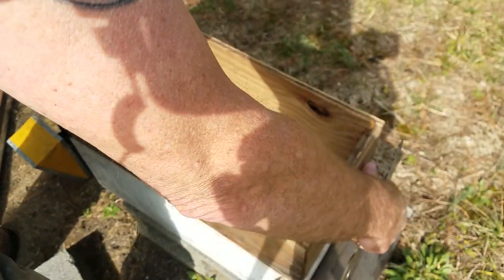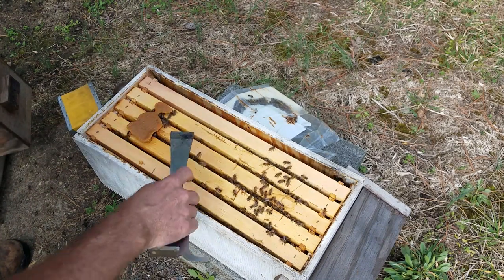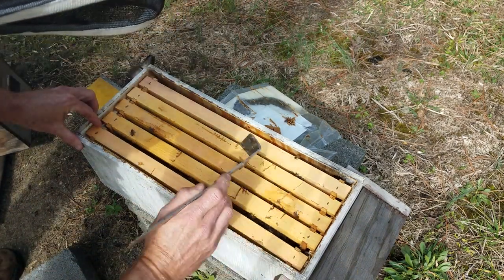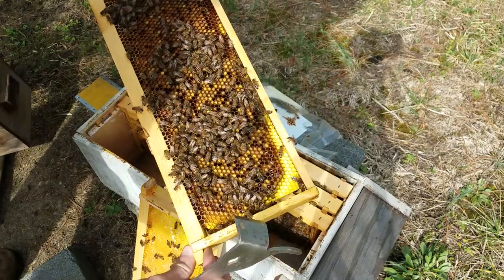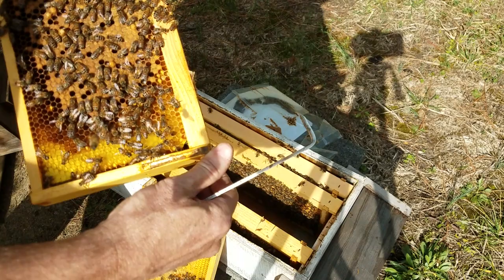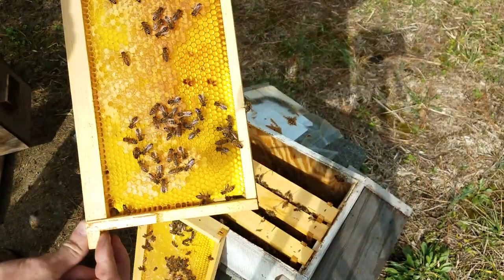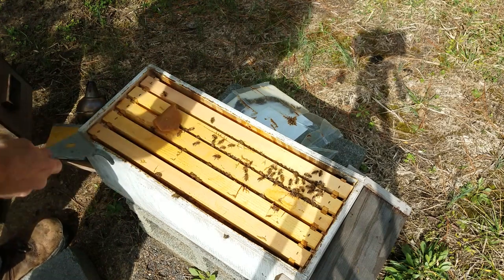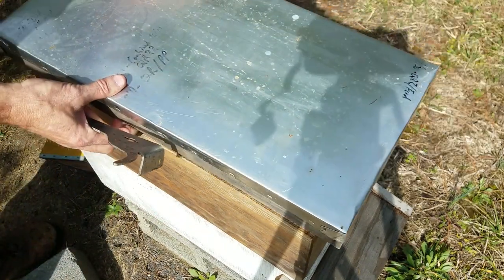Small Honeybee Hive/Nuc - Did it Make it Through the Winter?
Checking on a small 5 frame nuc to see how it came through the winter. A few weeks ago only a VERY small amount of brood and not many bees where present. I added Hive Alive fondant and a small pollen patty. Let's see what happened!!